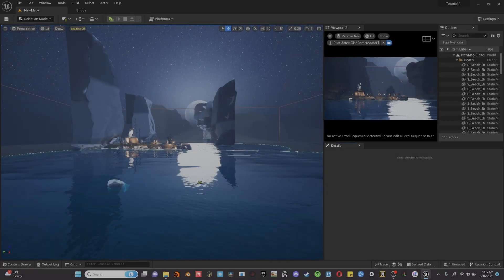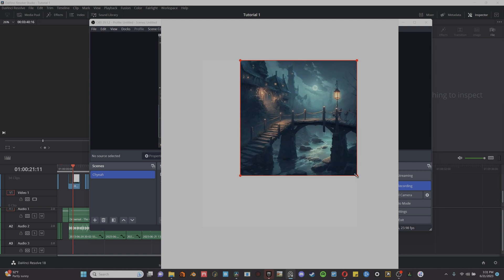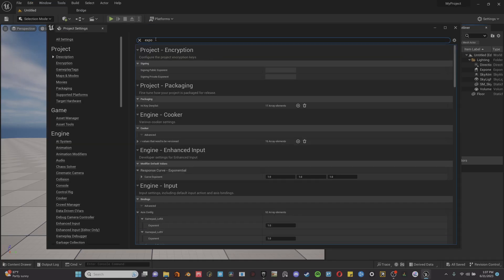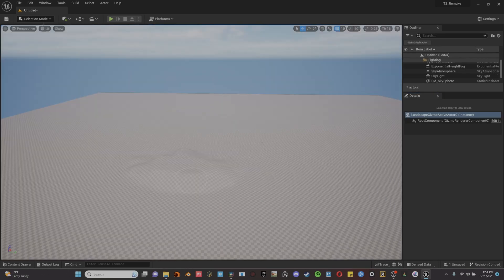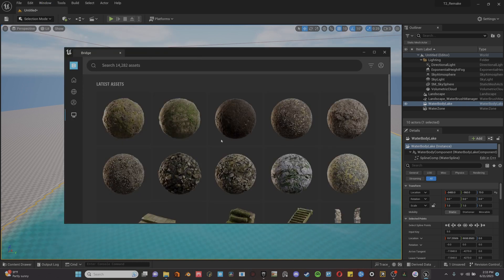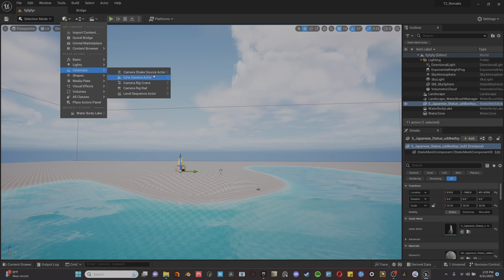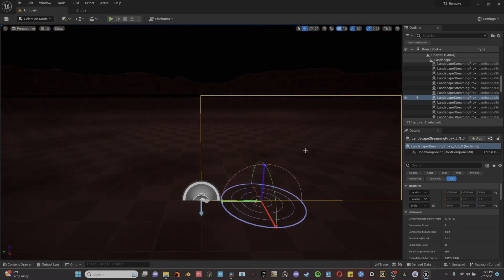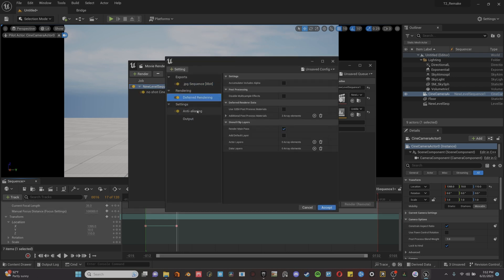How to Make a Landscape Environment Animation in Unreal Engine 5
Quick and easy landscape environment animation in Unreal Engine 5 using landscape tools, the newly added water features and the movie render queue.